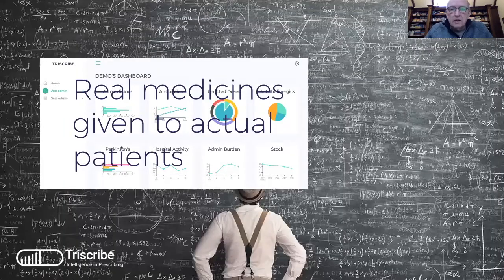Triscribe Better use of hospital data 0221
Ben Goldacre believes the NHS deserves better use of hospital medicines data. Triscribe agrees and we are doing something about it...